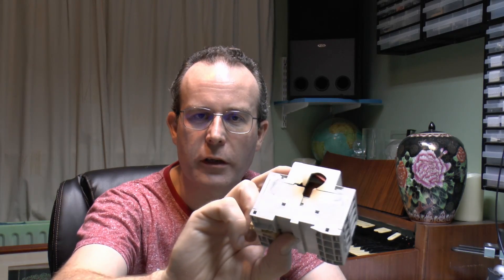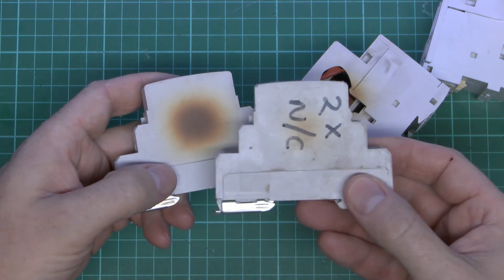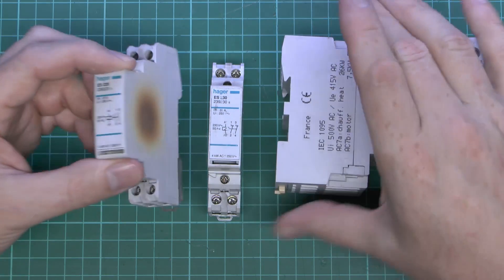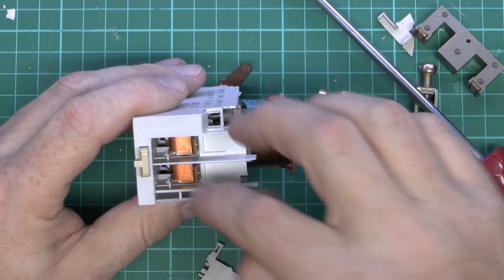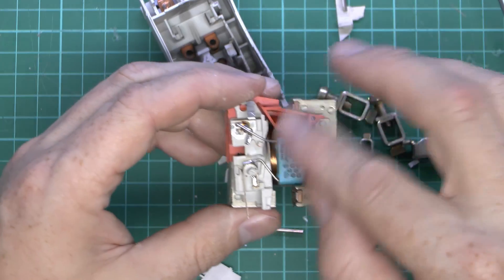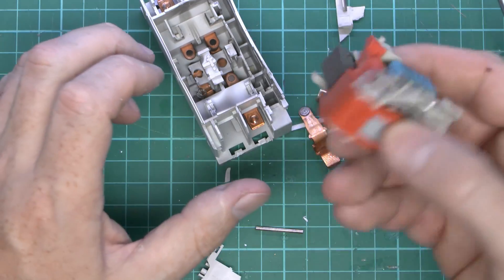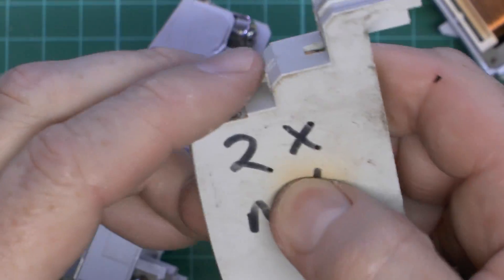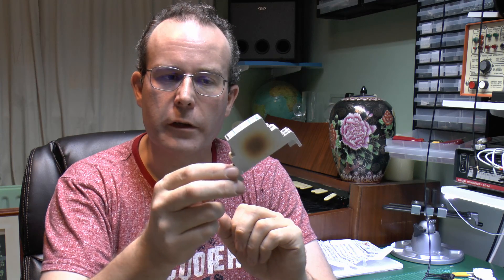A look inside some contactors, one with a broken contact.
A selection of contactors, one with a failed contact.  All have overheating damage to the plastic cases.
These have been in use for 15 years.

MEM types 4 pole AA404 and 2 pole AA402, normally open.
Hager types 2 pole ES220 normally open and ES230 normally closed.